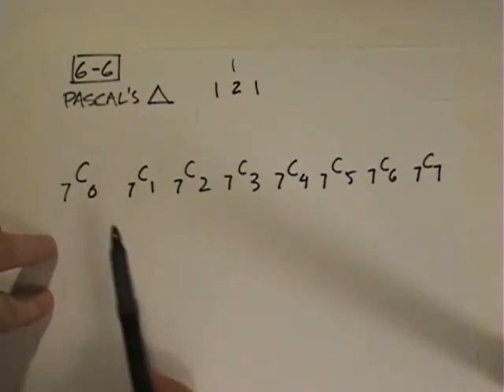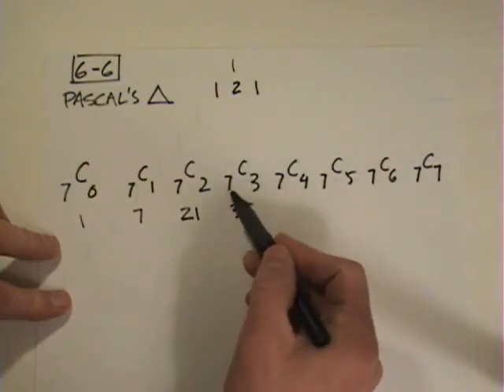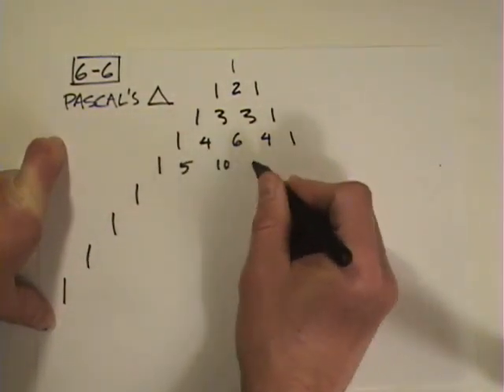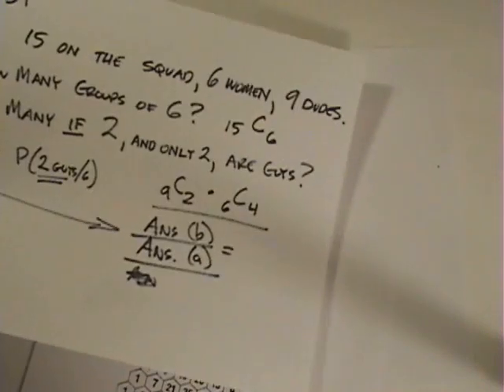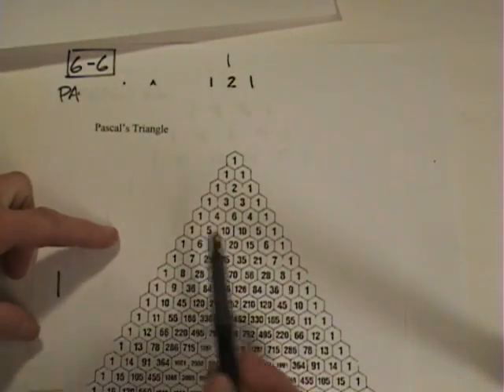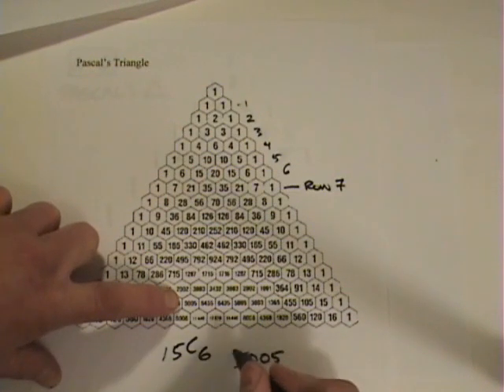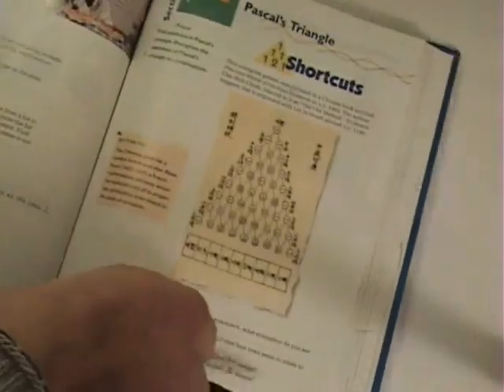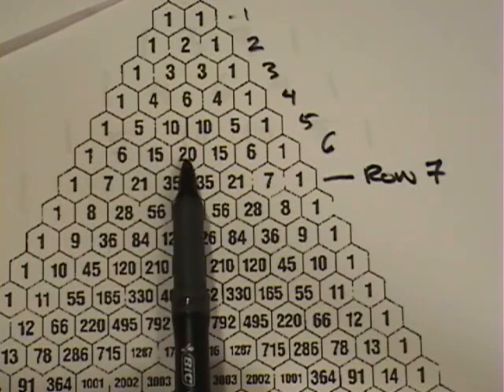IM2.6.6PascalsTriangle.wmv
Mathematics Instruction